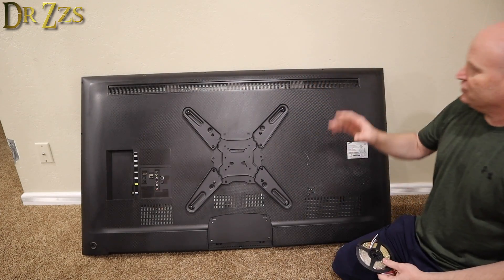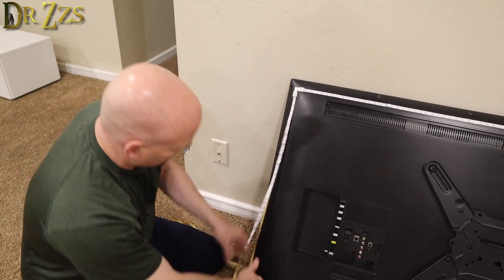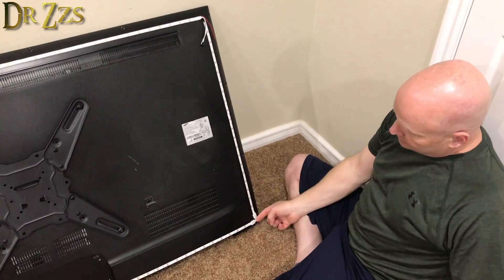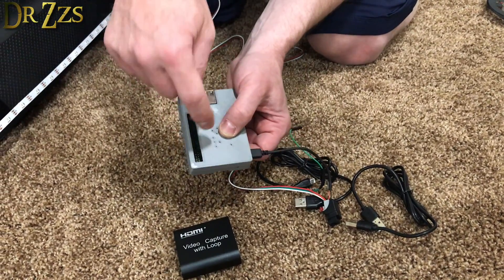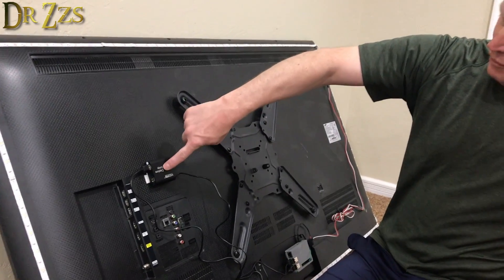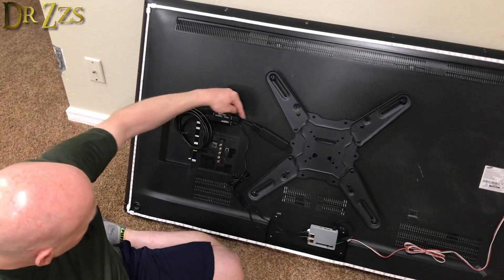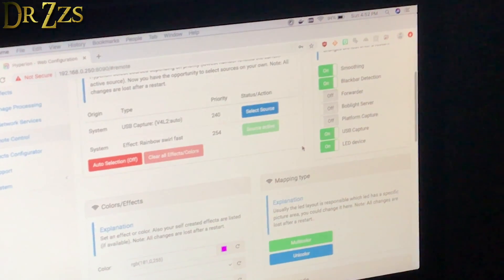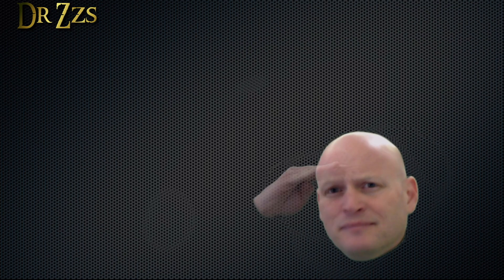DrZzs Home Automation Reality TV Pilot Episode (and Hyperion installation)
I've thought it would be fun to drive around the county with a van full of tech and go to different people's houses and install crazy cool stuff.  I might be the only person who thinks that would be fun.  Until that dream comes true I will have to be content to just go help a friend or two with their projects. This time I brought a camera man along to help my buddy Matt install Hyperion Bias Lighting.  Hope it's useful and maybe a little funny.

Shopping list:
Amazon - LED List (it’s all here)
Capture Card
Power Supply
Solderless Corners
3 Conductor Cable
Logic Level Shifter: (not required)
Govee Camera-based Option

AliExpress -
Capture Card
Power Supply
(Alternatively HDMI-4k splitter and HDMI-USB converter)
- capture card
- 4k splitter

Command Lines:
(for Rpi3)
sudo dpkg -i Hyperion-2.0.0-alpha.6-Linux-armv7l.deb

sudo dpkg -i Hyperion-2.0.0-alpha.6-Linux-armv6l.deb

For  ws281x PWM (attached to GPIO-18):
sudo systemctl disable --now hyperiond@pi
sudo systemctl enable --now hyperiond@root